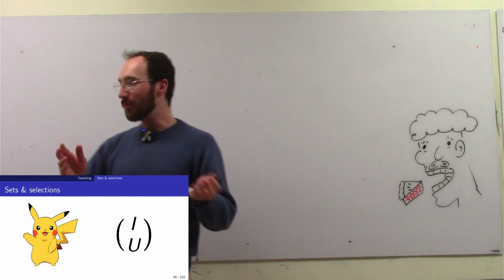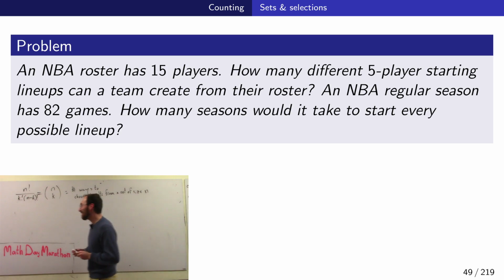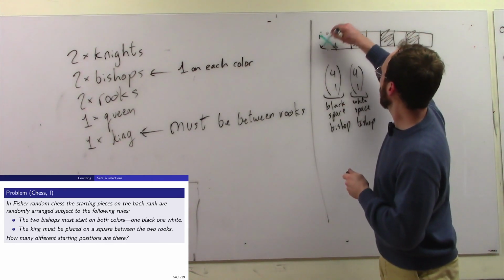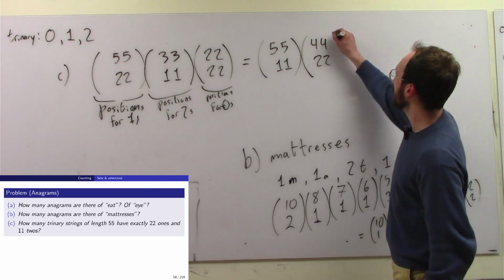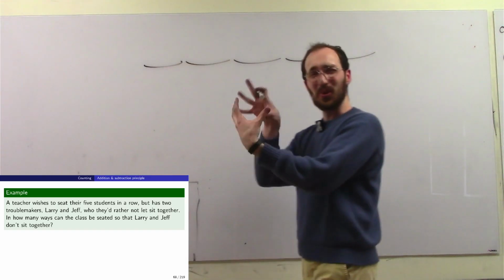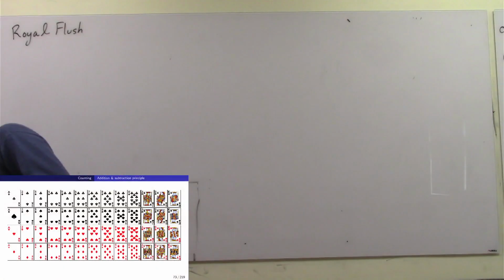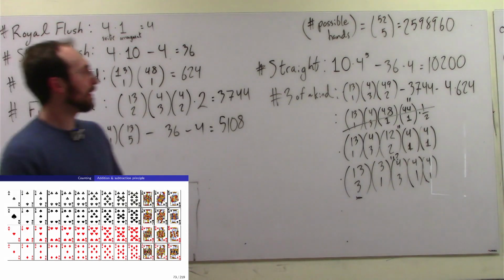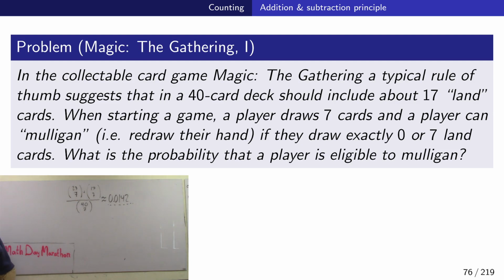More Counting (Pi Day 2023 Marathon Lecture, II)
The second block of lecture from Pi Day 2023. Lecturer is Ryan.

Topics include sets, selections ("choose" function), addition & subtraction principle.